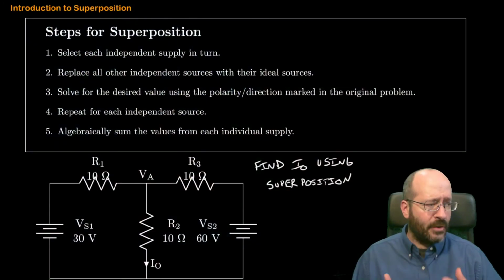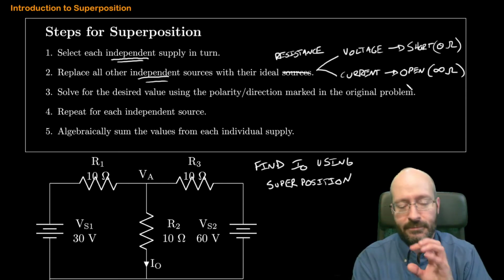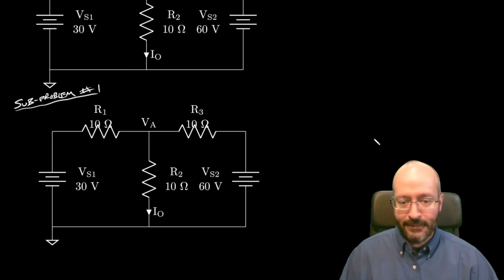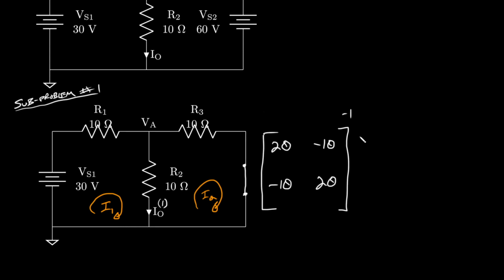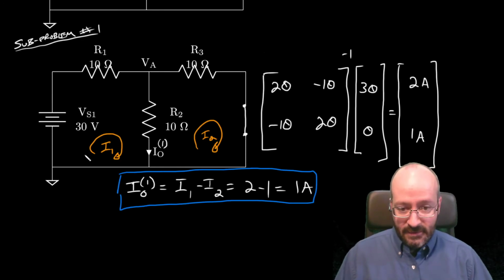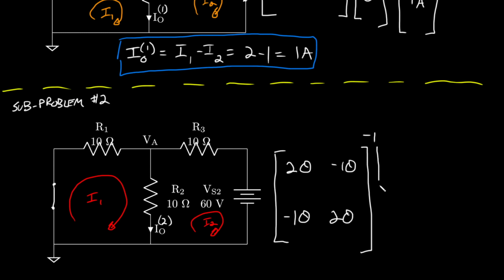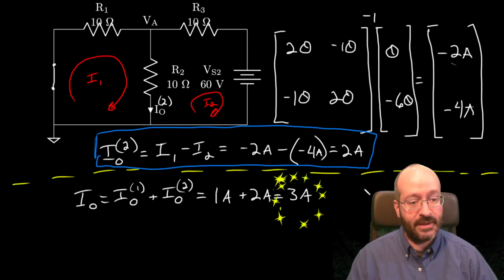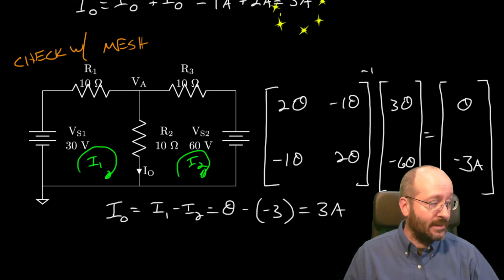82 SuperPositionIntro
An introduction to superposition applied to electric circuit analysis.  It is the worst way to analyze a circuit but sometimes it is the only way.